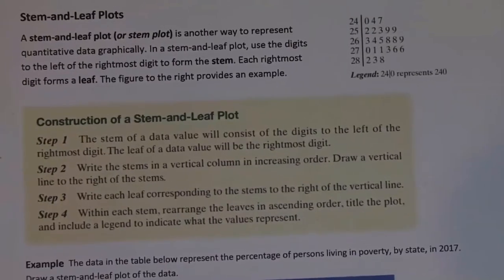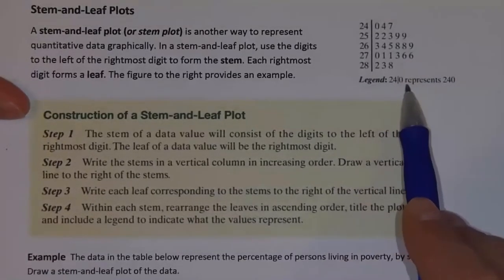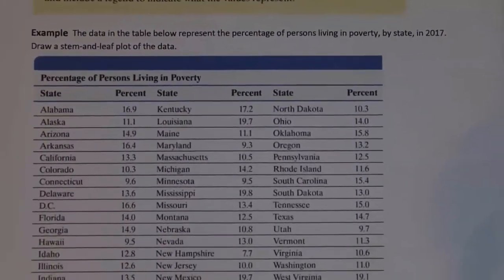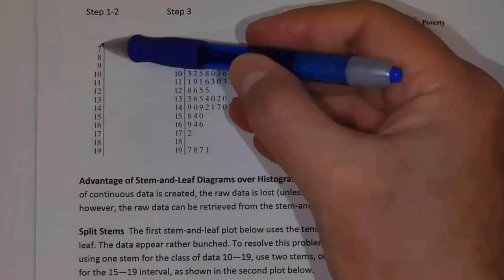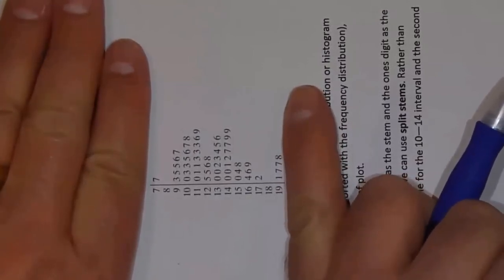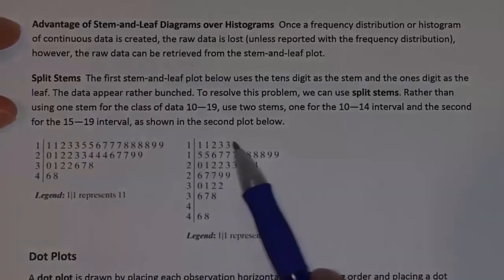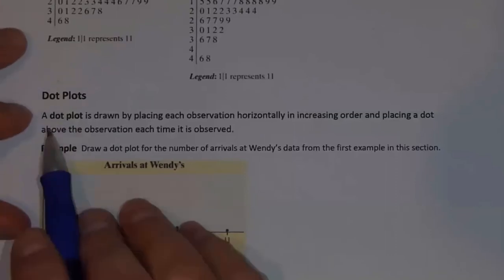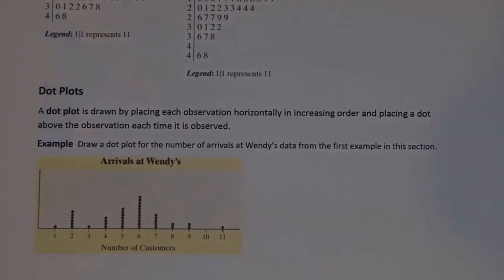Statistics Section 2.2 Video 5 of 5 (Math 235)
Graphing Quantitative Data - Stem Plots; Dot Plots